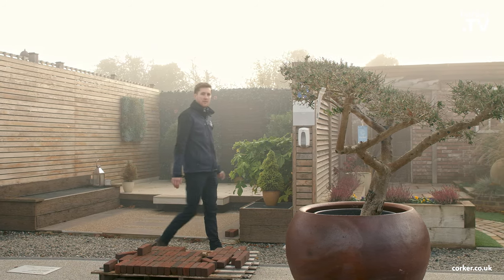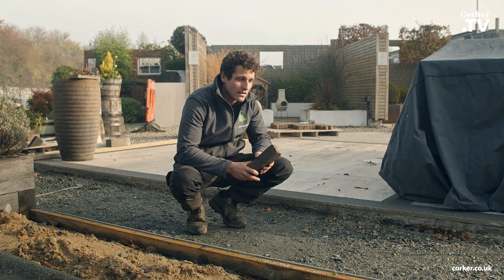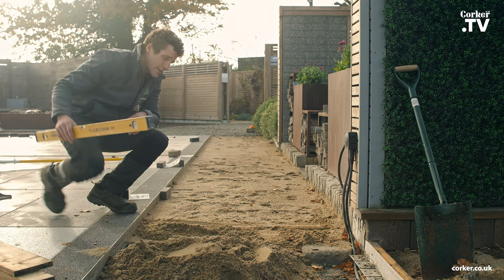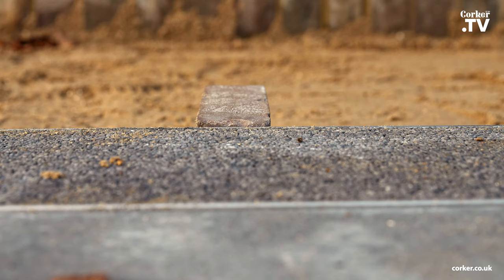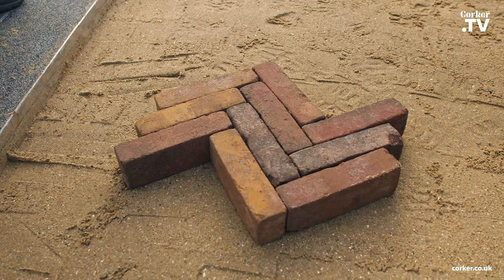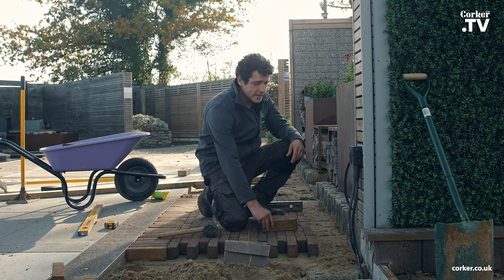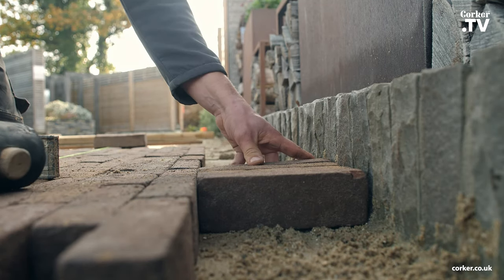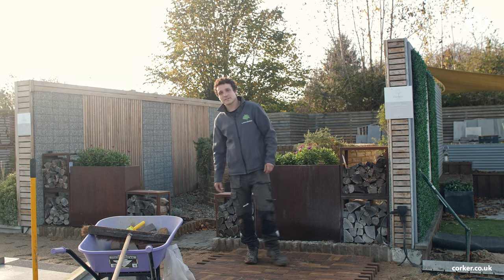HOW TO LAY DUTCH CLAY PAVERS with Jack Kent | Corker TV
In this episode of Corker TV, Jack shares some great insights & top tips on how to lay dutch clay pavers.

Dutch Clay Pavers are becoming increasingly popular; they are hard-fired in computer-controlled kilns at high temperatures to fuse the clay particles for maximum strength. The hard firing creates rich, natural colors that are impervious to ultraviolet radiation, which often causes artificially colored concrete pavers to fade. 🧱

For more information please give us a call on 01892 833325 and we will be happy to help, alternatively, you can visit our

Big shout out to Jack Kent from Your Garden Creations for doing such a great job with the presenting of the video.

Thank you to Rob from Got the Shot as well who always does an amazing job with the camera and editing!! 👌🏼✌🏼